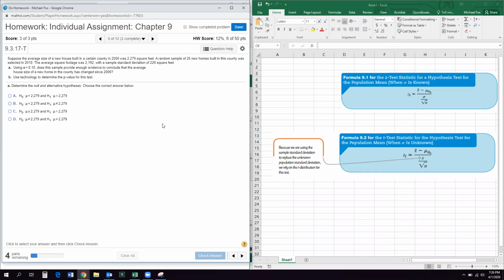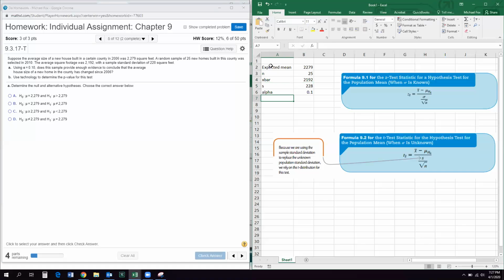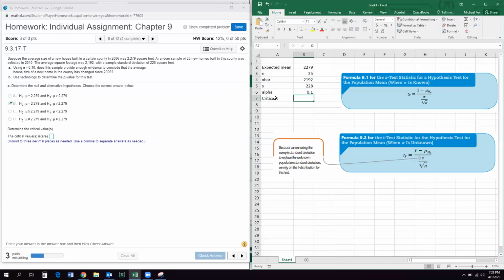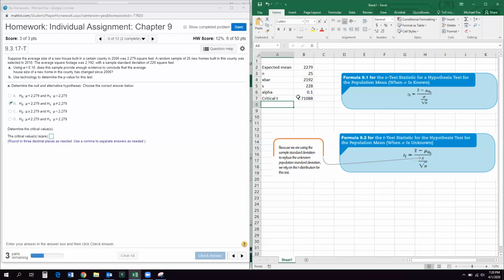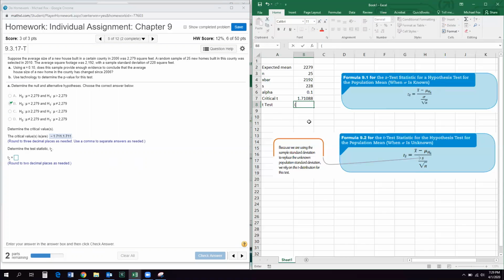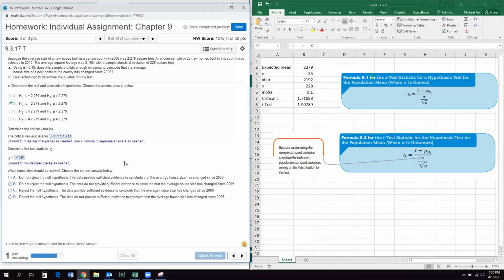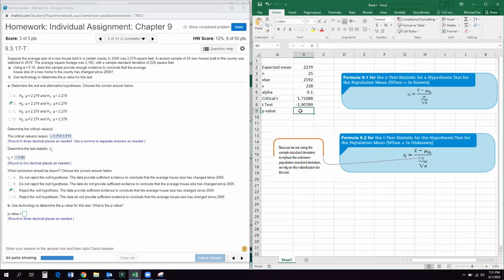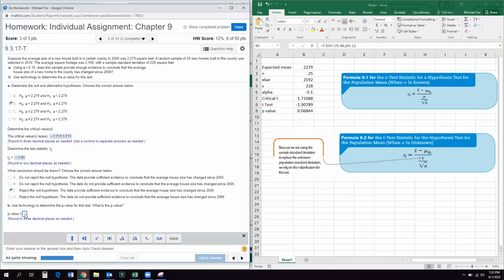BUA 220 Problem 9.3.17T